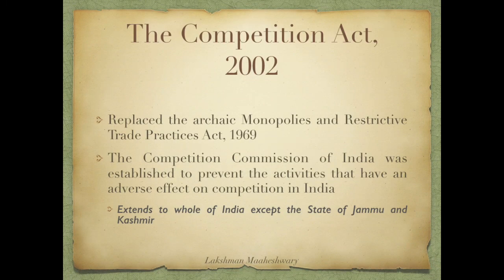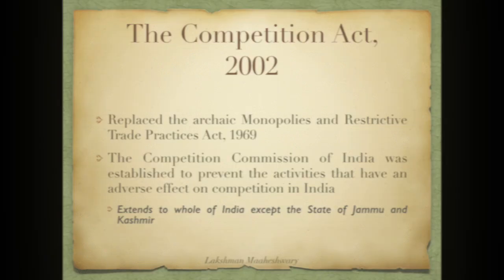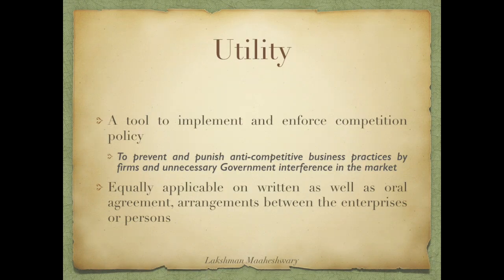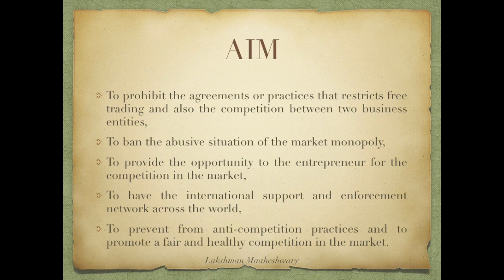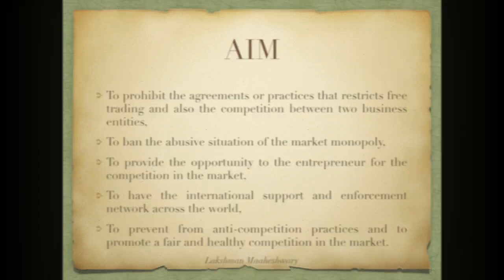The Competition Act, 2002 - By Lakshman Maaheshwary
The Competition Act, 2002 replaced the archaic Monopolies and Restrictive Trade Practices Act, 1969. It has relaxed the rules and made it easier for businesses to operate.
Find out all about it here.